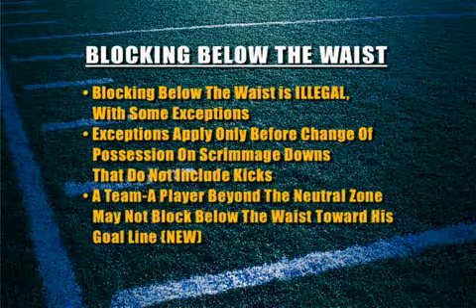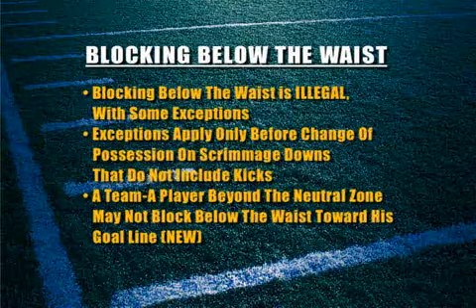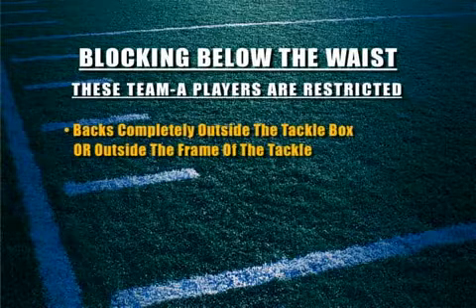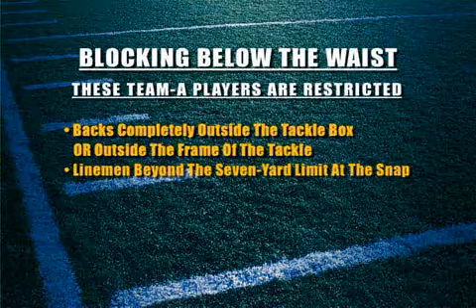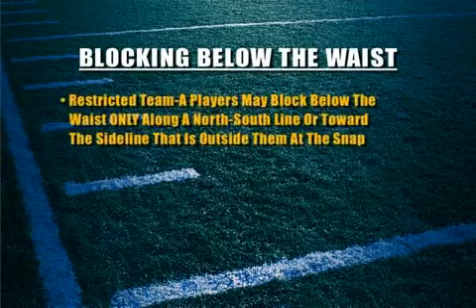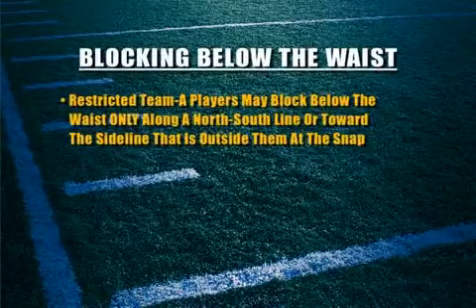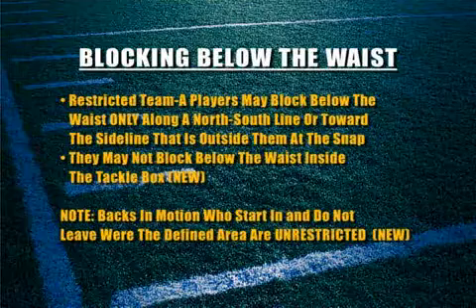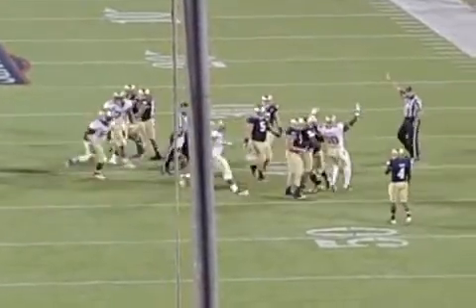NCAA FOOTBALL RULES CHANGES FOR 2012 pt 2